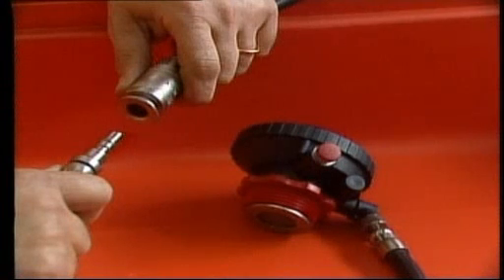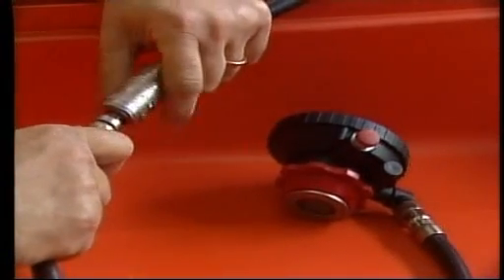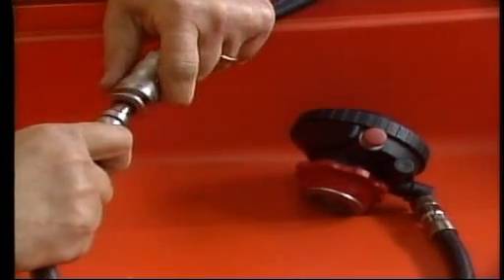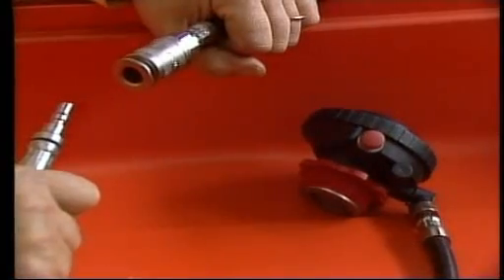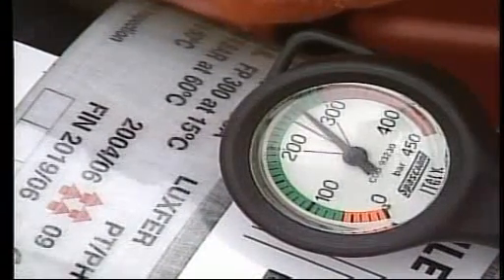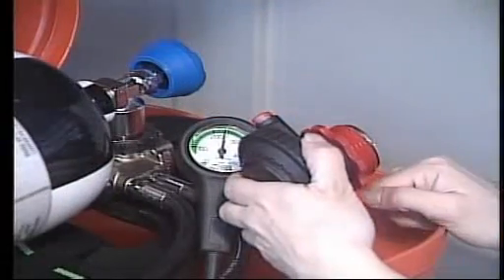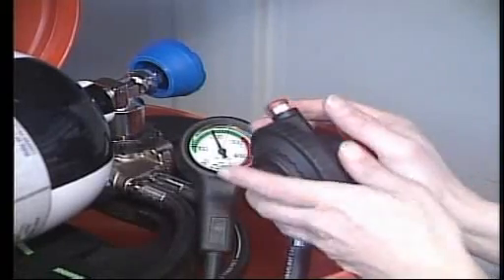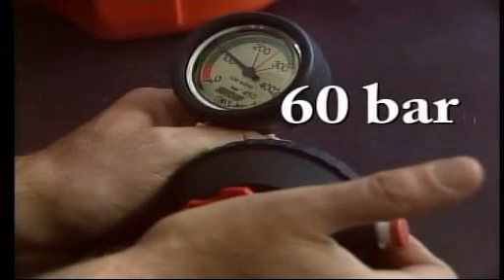Test Spasciani SCBA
How to check Spasciani warning devices in a SCBA series RN MK2